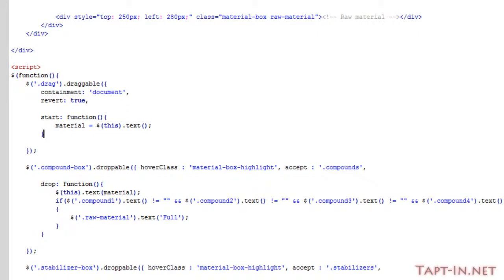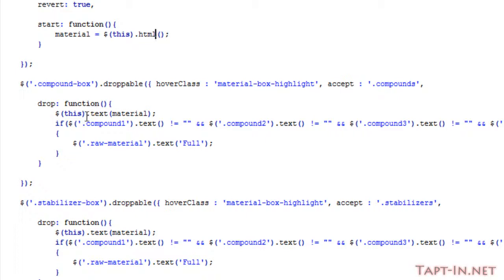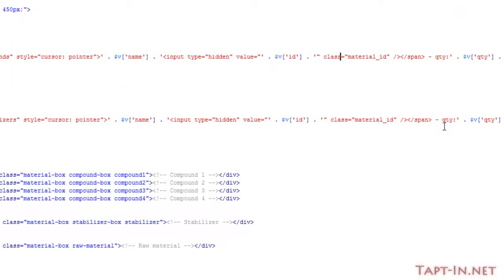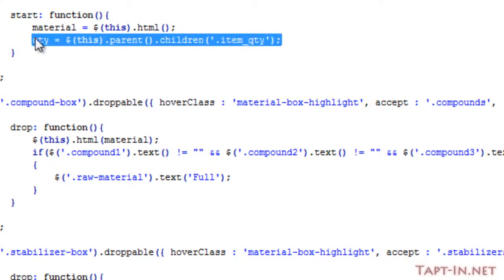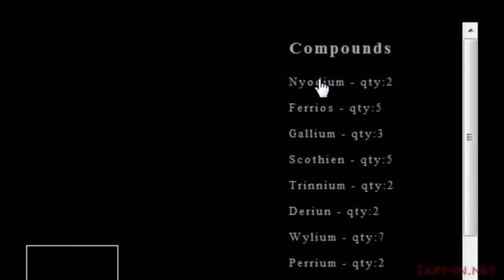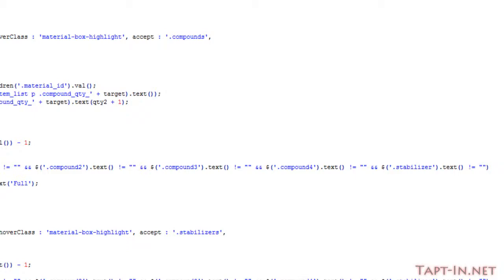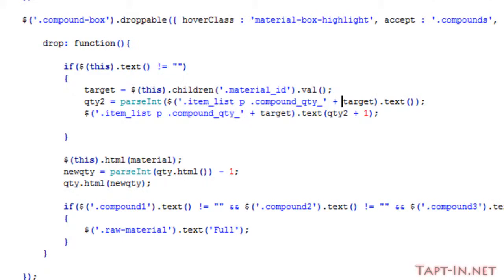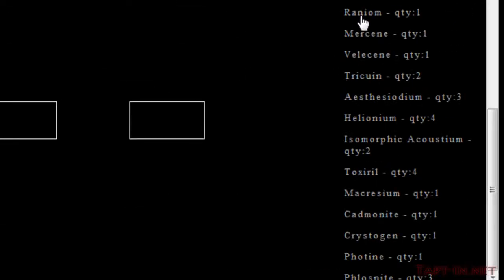PHP, Jquery, Mysql Browser MMORPG Game tutorial - Project Station Invasion (Part 34)